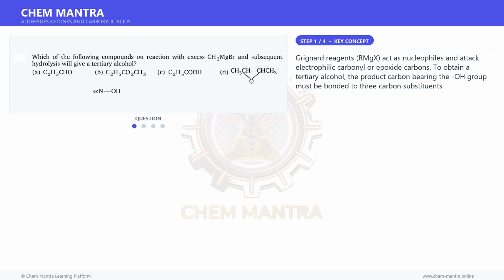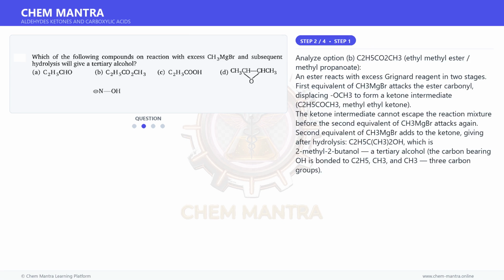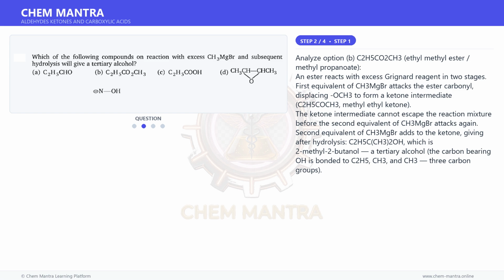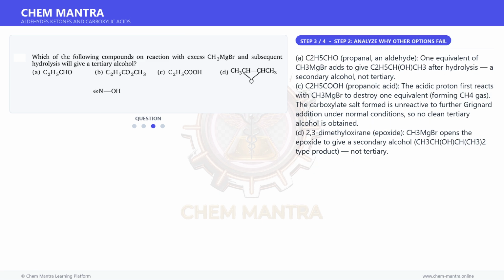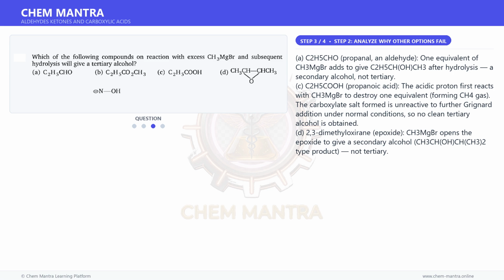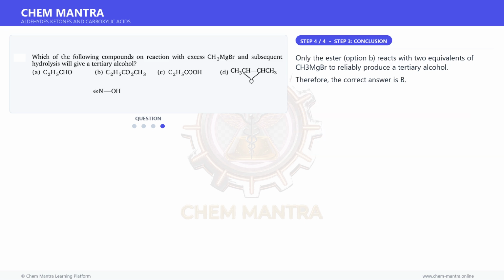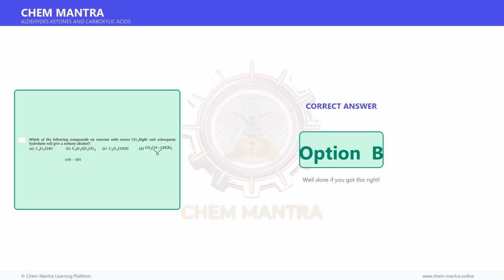Aldehydes Ketones & Acids | JEE & NEET Chemistry | Chem Mantra